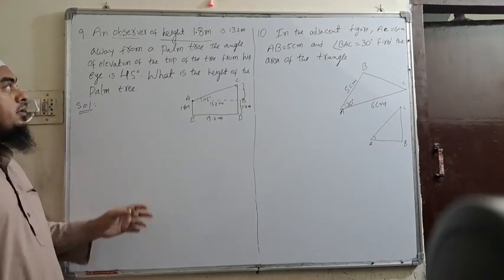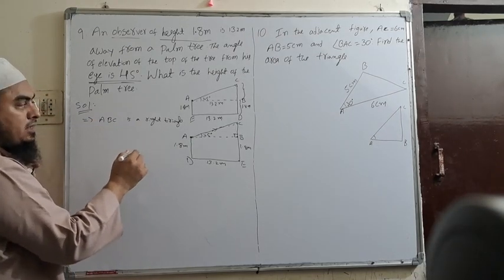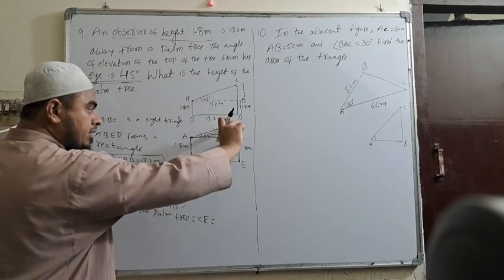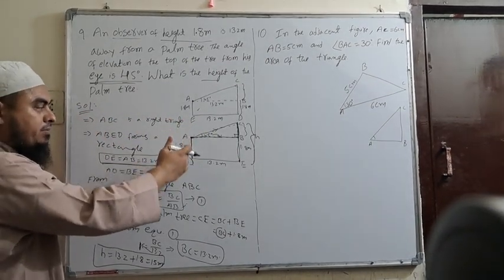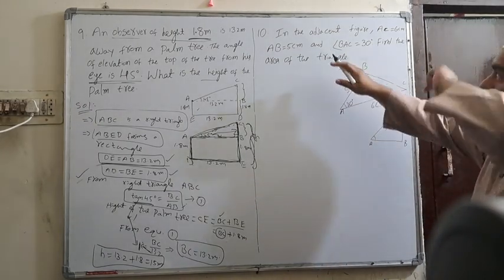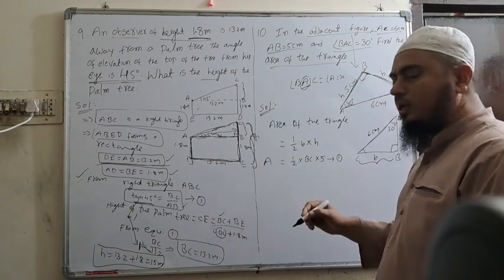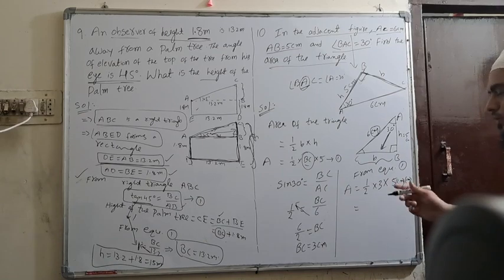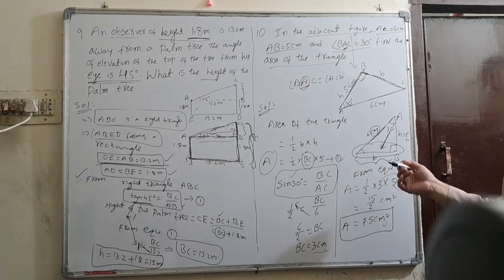10th class(SSC) MATHEMATICS APPLICATIONS OF TRIOGONOMETRY CHAPTER EXERCISE 12.1 solved problems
10th class(SSC) MATHEMATICS APPLICATIONS OF TRIOGONOMETRY  CHAPTER EXERCISE 12.1 solved problems compressed.